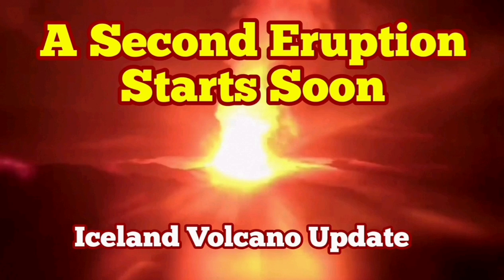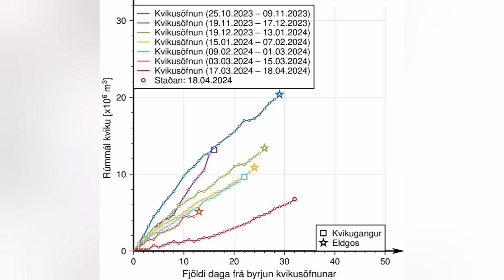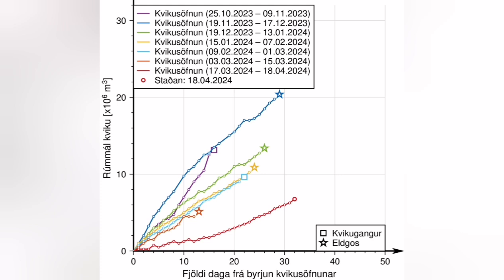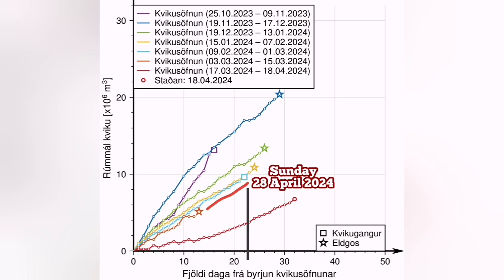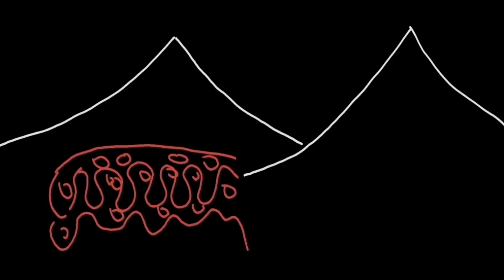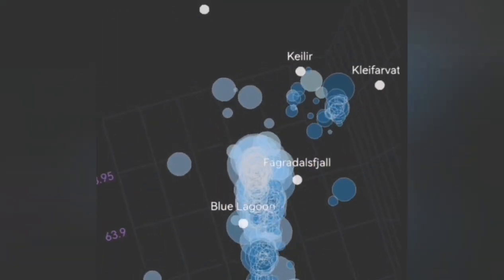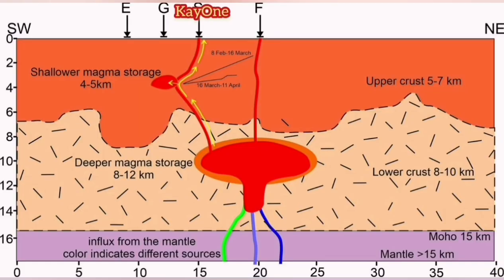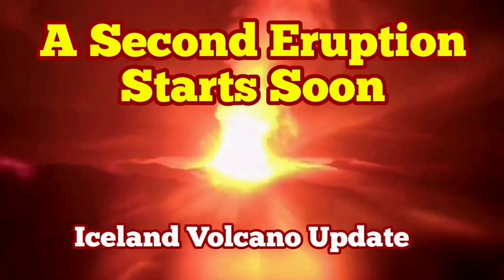URGENT: A Second Eruption Starts Sion5, KayOne And Sundhnúka Volcano Fissure Eruption Update